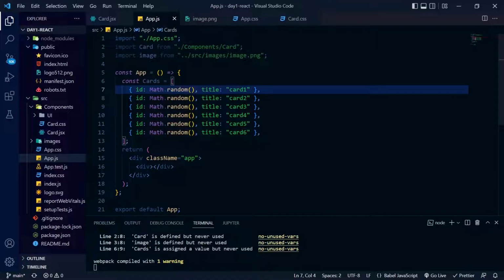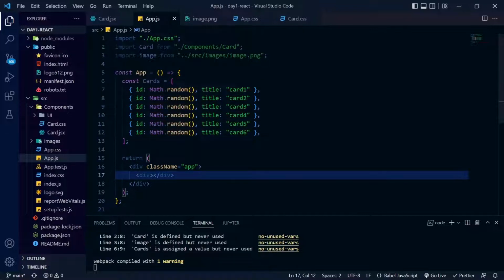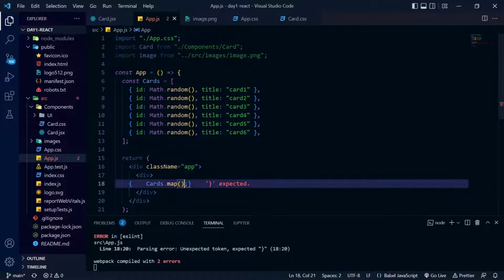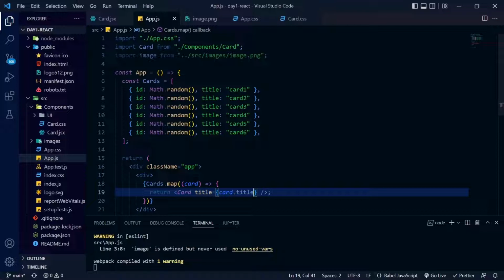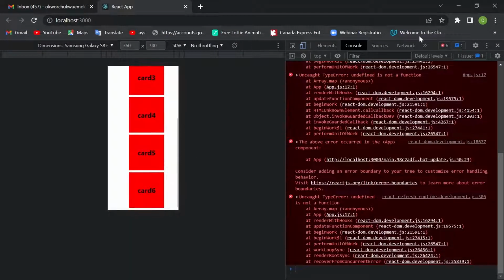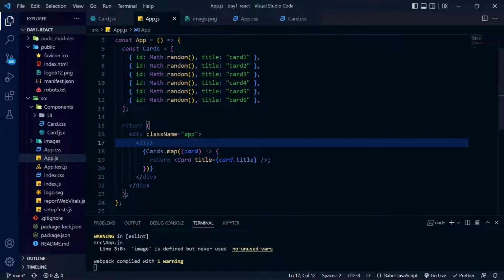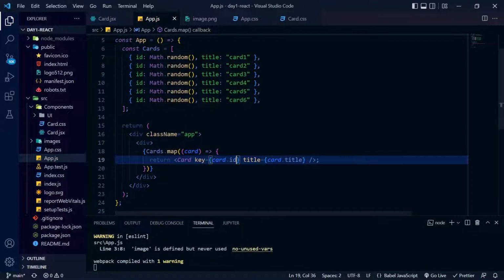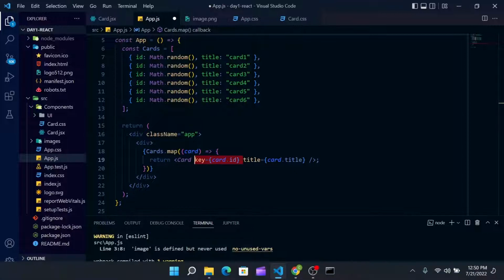Day -11 Understanding Keys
Let us talk about react keys. This is a very important concept to understand as early as possible.